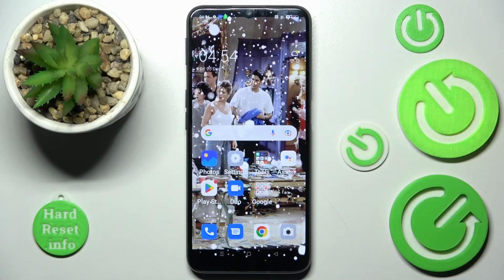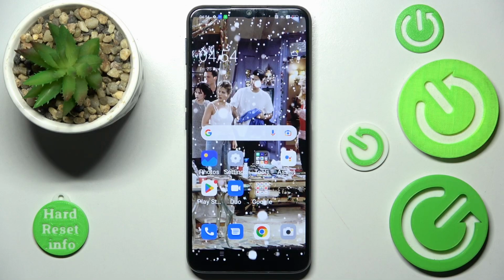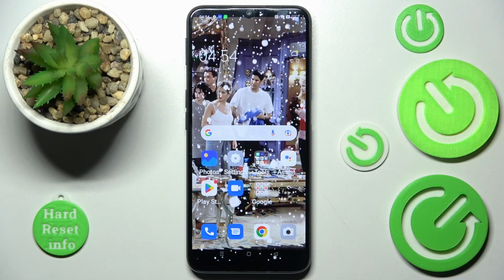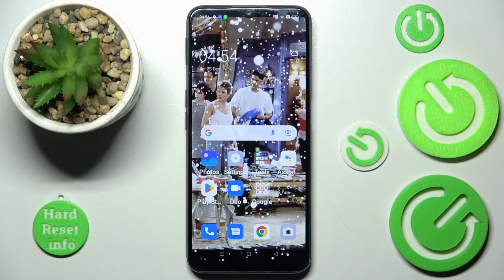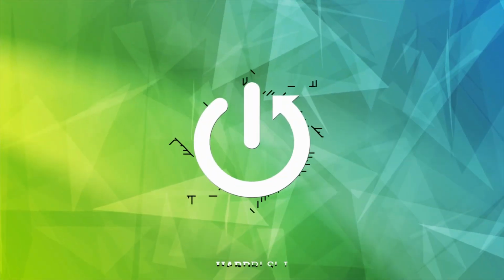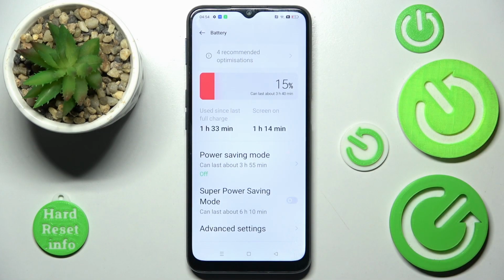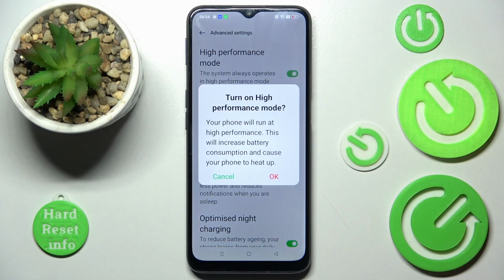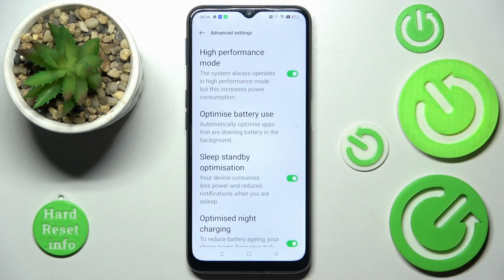How to Activate Performance Mode in OPPO A16S – Increase Efficiency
If you’re wondering how to activate performance mode in your OPPO A16S, then here we are coming with help! In this tutorial we would like to share with you how easily you can find proper options, thanks to which you can turn on the performance mode. This option will increase the efficiency of your device. So let’s follow all shown steps and successfully activate performance mode.

How to activate high performance mode in OPPO A16S? How to turn on high performance mode in OPPO A16S? How to find high performance mode in OPPO A16S? How to use high performance mode in OPPO A16S? How to enable high performance mode in OPPO A16S? How to improve display in OPPO A16S?